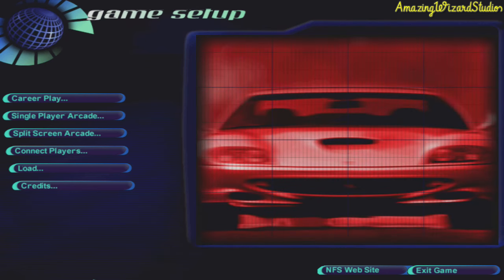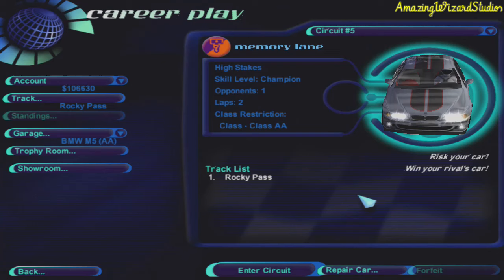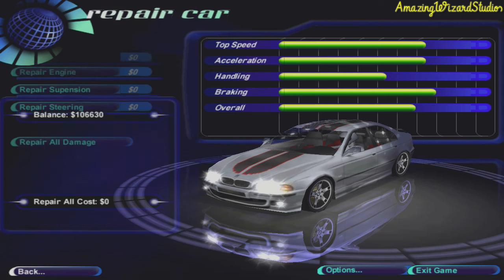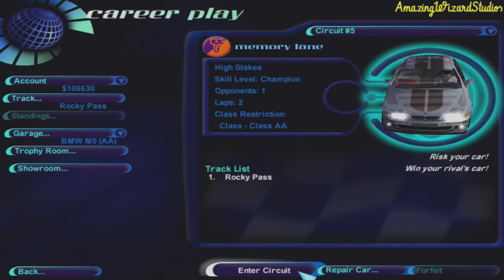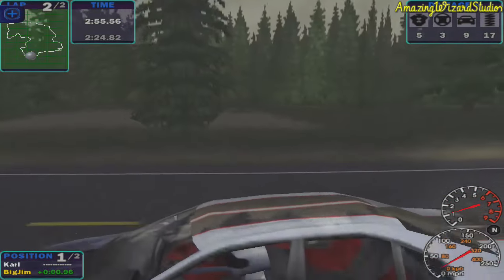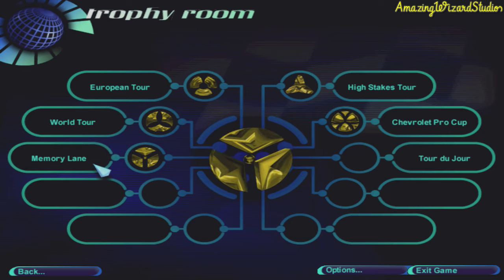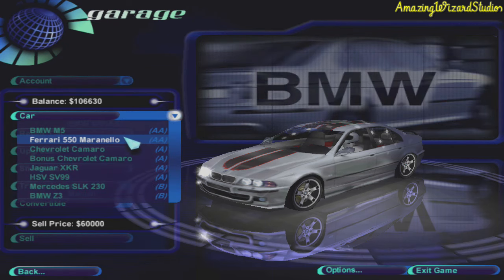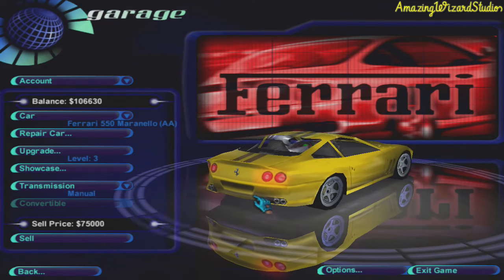Let's Play Need for Speed: High Stakes (PC) | Part 15: The Rainy Battle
Thanks for all of the support for AmazingWizardStudios. This is Part 15 of Let's Play Need for Speed: High Stakes on the PC!

Memory Lane - High Stakes

It's time for yet another High Stakes. This time around, it's even harder due to the pouring rain and a dangerous location: the Rocky Pass. You'll have to control your car really well, especially at the dangerous turn where you can go off the road and roll if you're not careful. Make sure you find a good strategy to gain the lead, too, and you should be able to win this rather difficult battle.

Car Used: BMW M5
Transmission: Manual

Event Info:

Event Type: High Stakes
Skill Level: Champion
Opponents: 1
Laps: 2
Class Restriction: Class - Class AA
Opponent Car: Ferrari 550 Maranello

Table of Contents:

02:42 - High Stakes @ Route Adonf
 - Direction: Forward
 - Mirrored: Off
 - Night Driving: Off
 - Weather: On

09:00 - Replay
15:32 - Award

Unlockable(s):

- Tour du Jour (complete the Memory Lane)

PC Specs (Dell OptiPlex 780 DT)
CPU: Intel Core 2 Duo E8400
RAM: 4 GB (2GBx2) DDR3 RAM
GPU: EVGA GT 730 2 GB LP
Sound Card: StarTech 5.1-Channel PCI Low Profile Surround Sound Card PCISOUND5CH2
Storage: 250GB HDD
OS: Windows XP Professional Version 2002 Service Pack 3 32-bit

Information about Need for Speed: High Stakes
Publisher(s): Electronic Arts
Developer(s): EA Canada, EA Seattle
Initial Release Date: March 24, 1999
Platform(s): Microsoft Windows, PlayStation

Follow AmazingWizardStudios on Social Media!